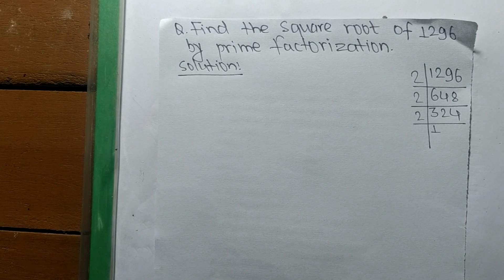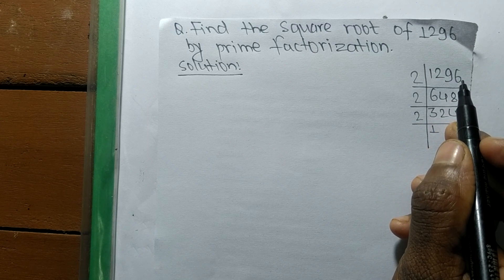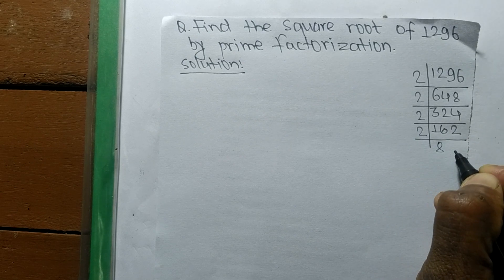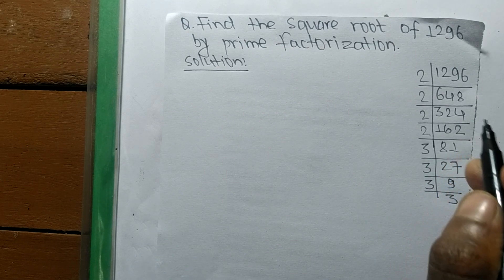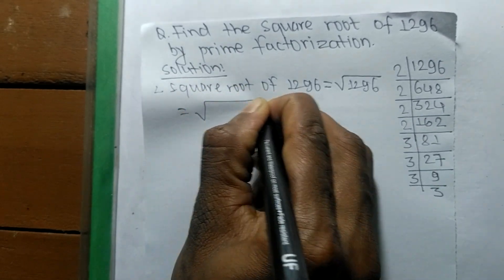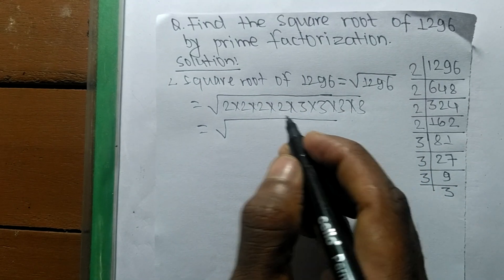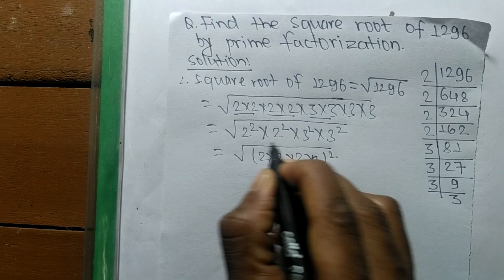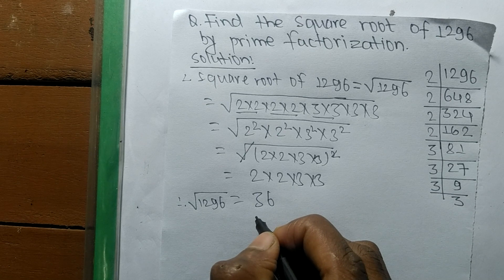Square root of 1296 l Prime Factorization method